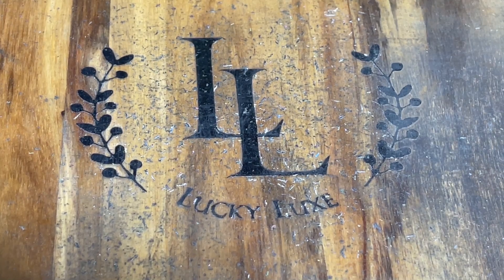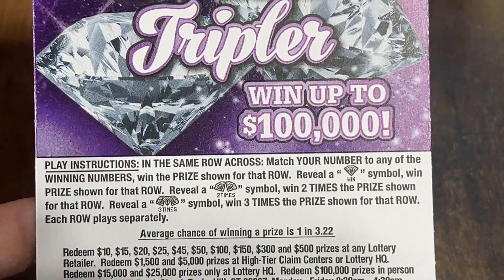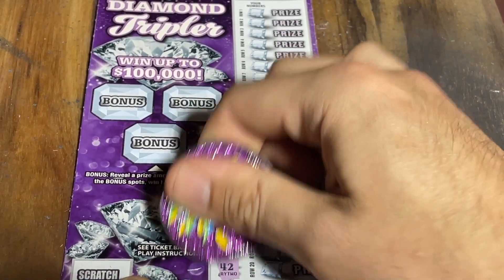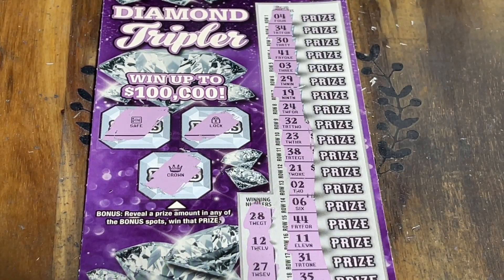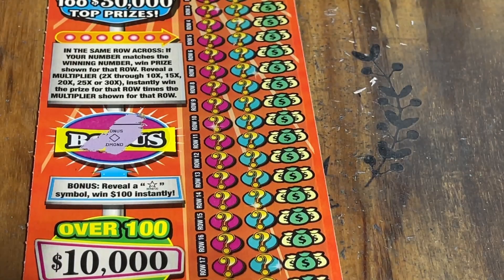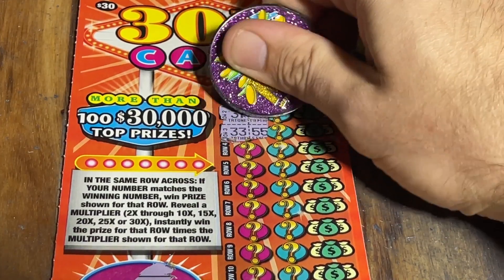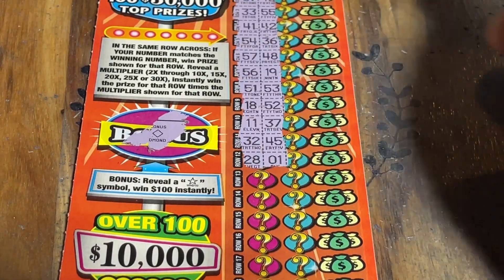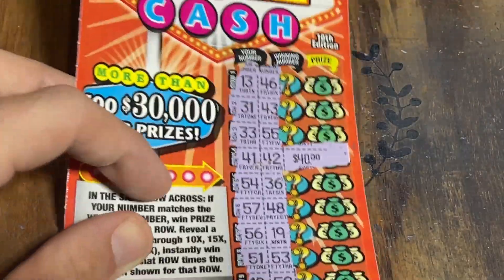$41 Random Session ❌CAN WE PULL A PROFIT TODAY? LETS FIND OUT TOGETHER❌CT Lottery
$41 Scratch Session -